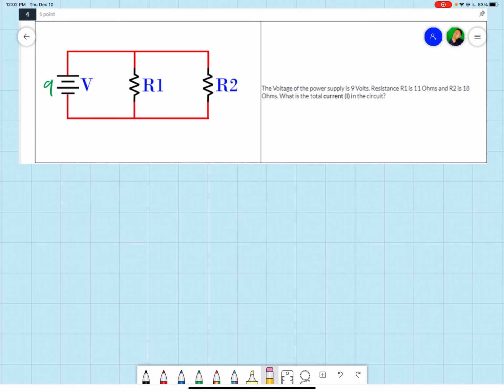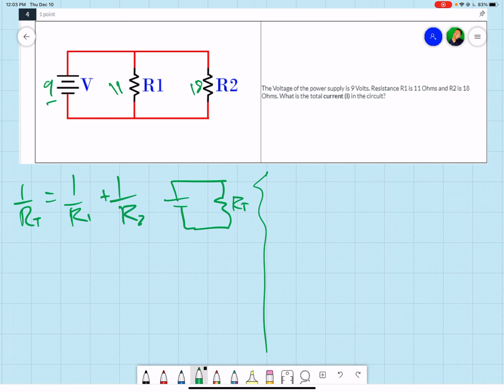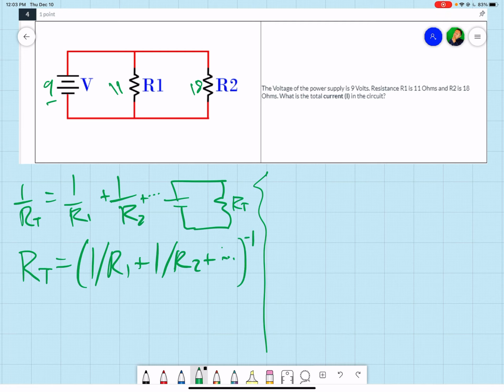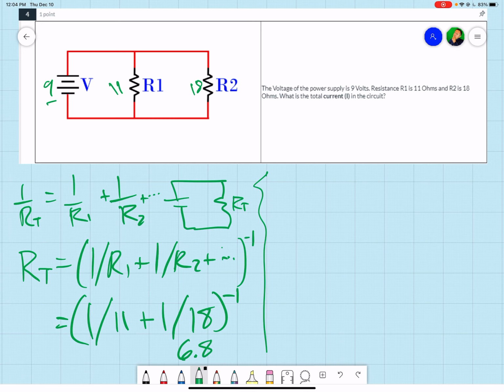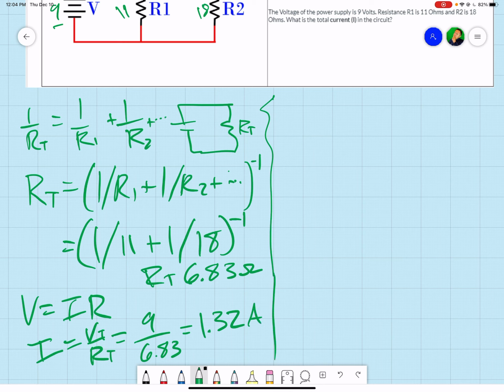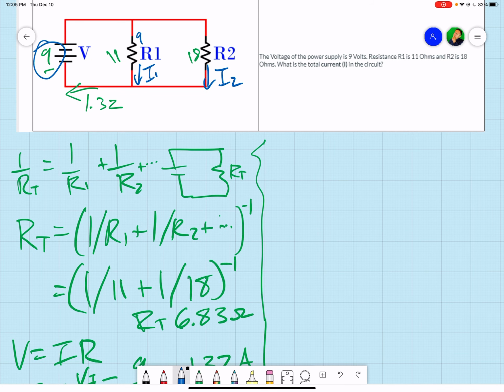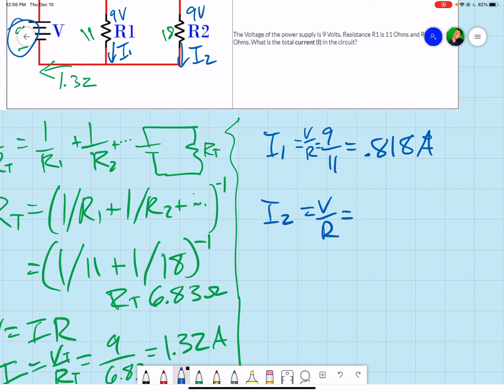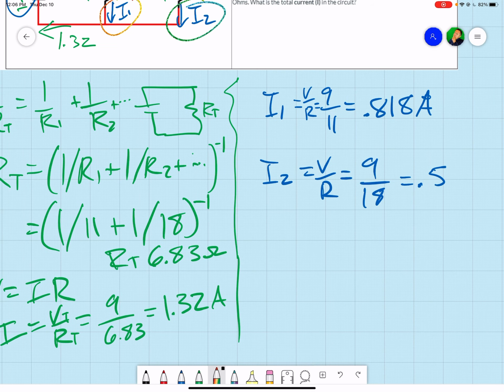Series vs Parallel 4